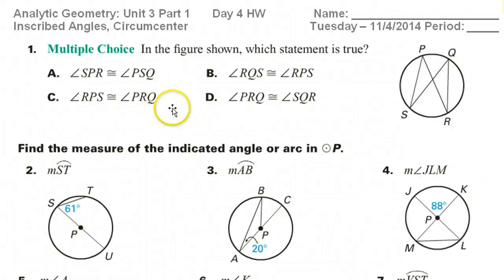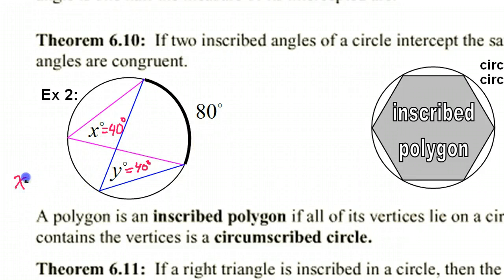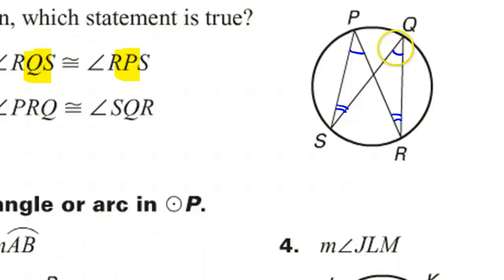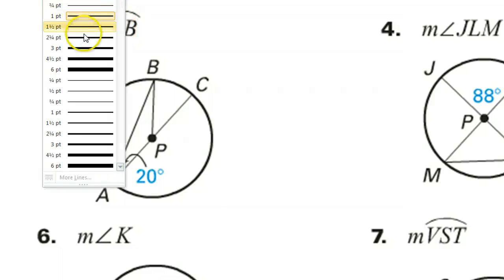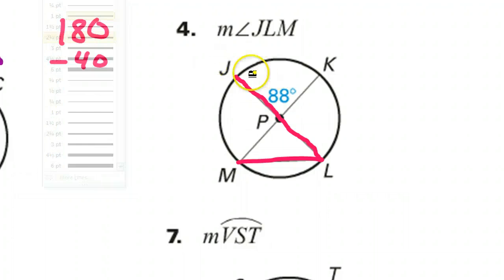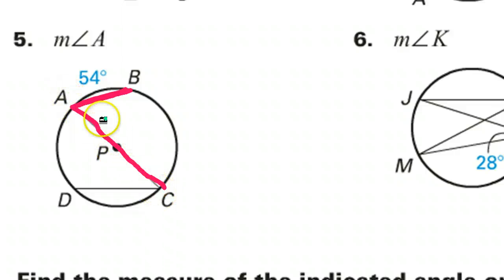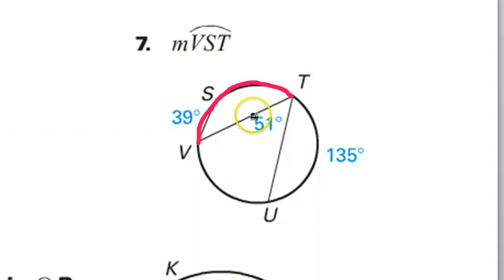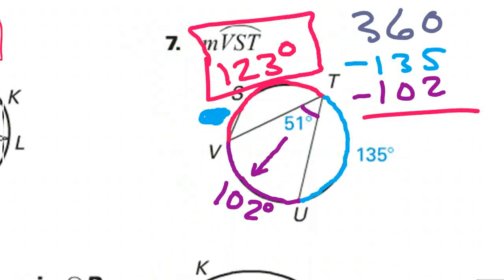Day 4 HW #1 to #7 Inscribed Angles and Intercepted Arcs